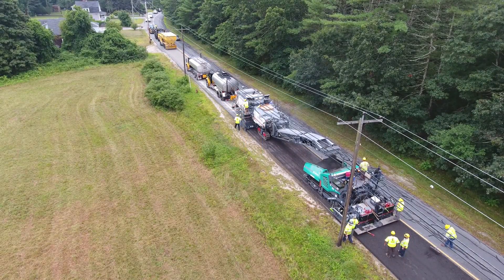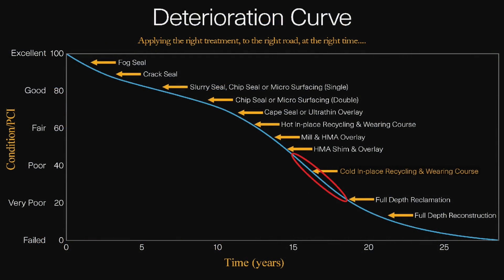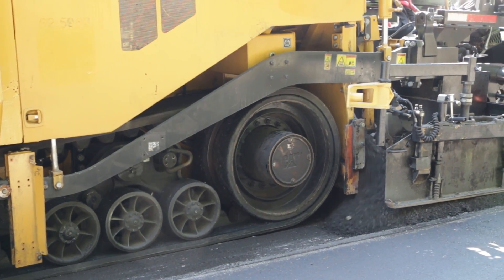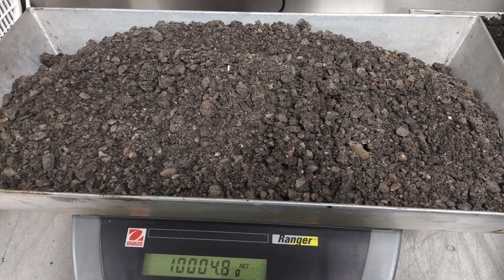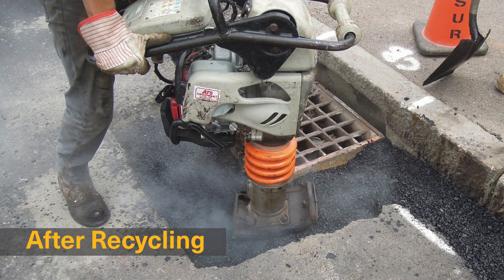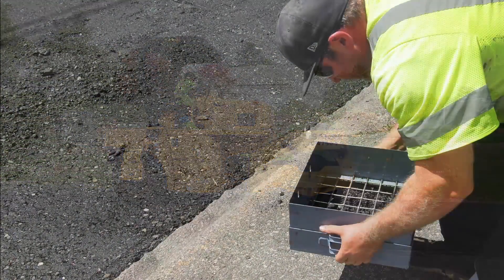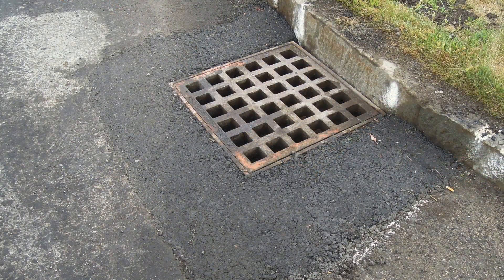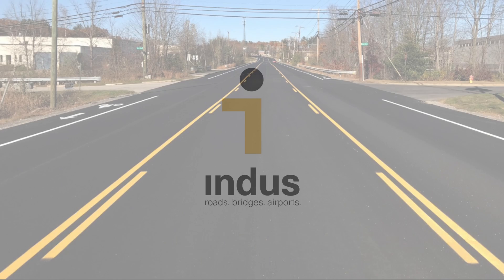What is Cold In-place Recycling?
No matter how bad a road condition may be, the material itself can still be useful. Cold In-place Recycling (CIR) takes existing asphalt pavement and recycles it in a cost-effective, long-lasting road rehabilitation technique.